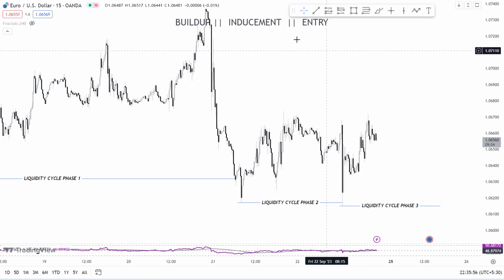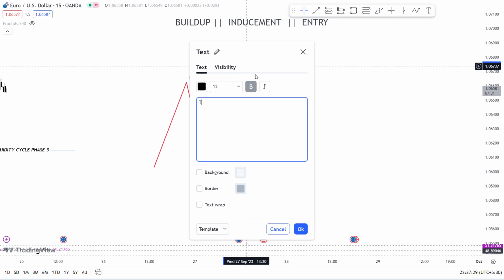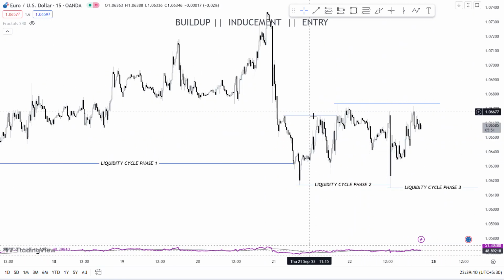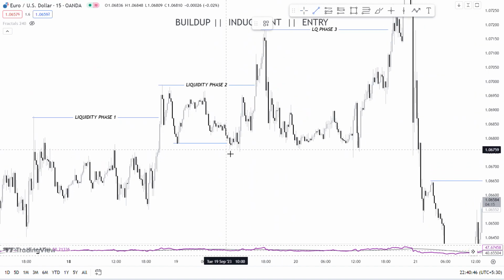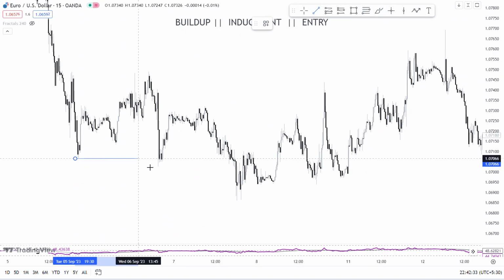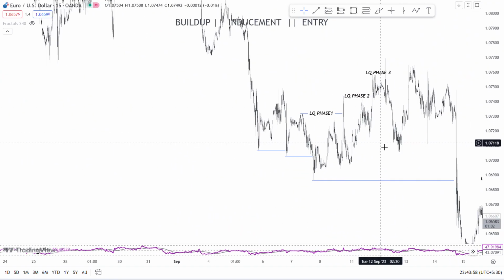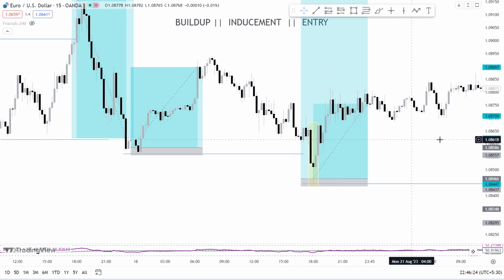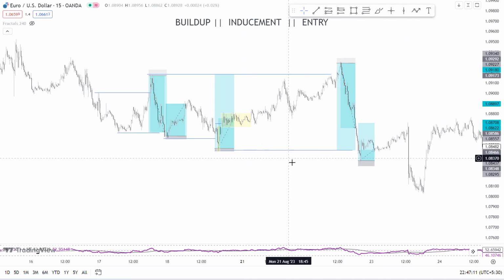$0-$100K in funding using this simple ICT Liquidity Trading Strategy(MUST KNOW)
Welcome to our latest video on  $0-$100K in funding using this simple ICT Liquidity Trading Strategy

TO ACCESS TO THE  ICT LIQUIDITY STRATEGY ( REFINED BY ME) AND JOIN THE PRIVATE GROUP

Hope You Are Enjoying The Sause I am YouTube !!!

In this video, we'll dive into the world of ICT Liquidity trading strategies that are focused on maximizing liquidity in the financial markets. ICT Liquidity is the lifeblood of Inner Circle Trader trading, and having a solid  IC Tstrategy to navigate it can make all the difference between success and failure in the markets.

We'll cover the key components of a successful  Inner Circle Trader liquidity trading strategy, including how to identify and analyze liquidity levels, the different types of ICT liquidity trading strategies, and the tools and techniques you can use to optimize your trades.

Whether you're a beginner or an experienced trader, this video will provide valuable insights into the world of liquidity trading strategy and give you the knowledge and tools you need to take your trading to the next level.

So, sit back, relax, and join us as we explore the fascinating world of ICT Liquidity Trading Strategy.

- ICT liquidity
- ICT Types of liquidity
- ICT LIQUIDITY GRAB
 -ICT LIQUIDITY CYCLES
 -ICT TRADING STRATEGY
 -ICT MENTORSHIP

TIMESTAMPS
0:00 ICT LIQUIDITY
1:00  TYPES OF ICT LIQUIDITY
1:30 ICT DAILY BIAS
2:30 ICT LIQUIDITY GRAB
5:00  ICT LIQUIDITY CYCLES
10:00 ICT PREVIOUS DAY LIQUIDITIES
 In this video, I'm going to teach you a simple ICT LIQUIDITY trading strategy that can work without any daily bias. This strategy is perfect for traders who want to avoid the swings of the market, and it's perfect for new traders who don't have enough experience to trade on a daily basis, because they won't have to deal with the emotional rollercoaster of trading. The strategy I'm going to show you today is a simple ICT trading strategy

Our channel is about ICT LIQUIDITY TRADING. We cover lots of cool stuff such as ICT TRADING STRATEGY, ICT , ICT LIQUIDITY CYCLES